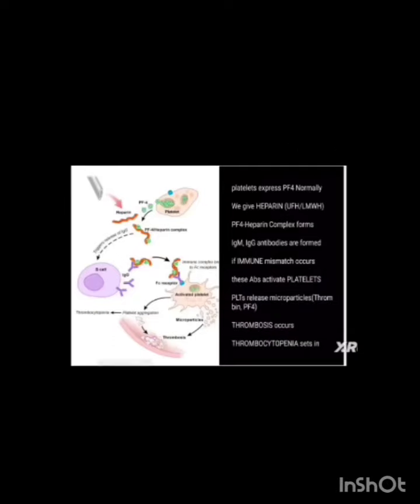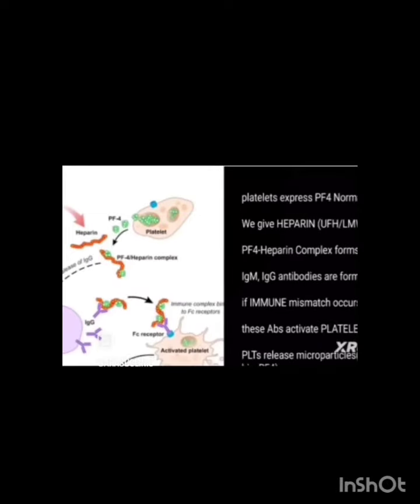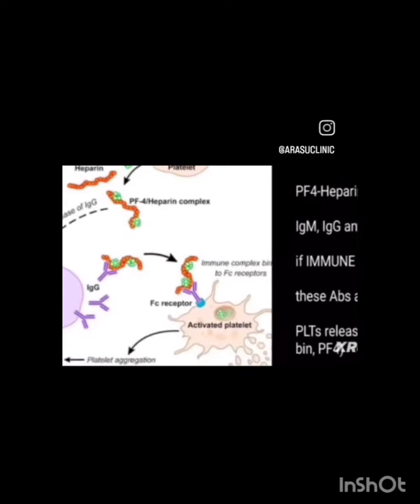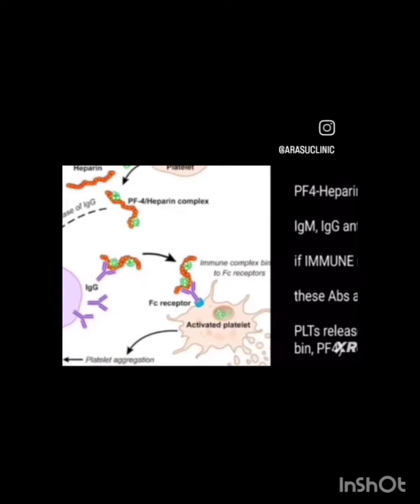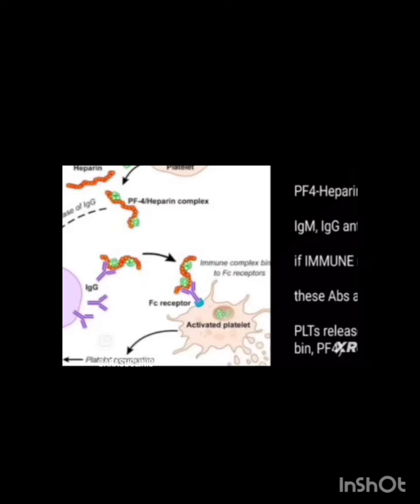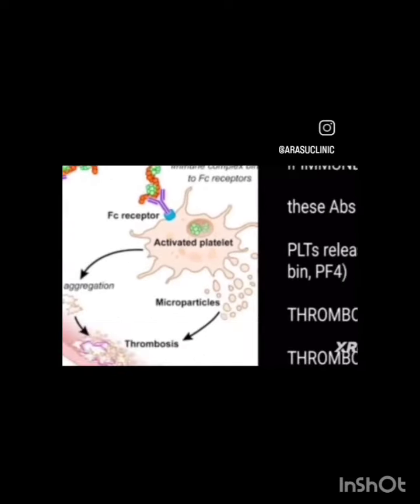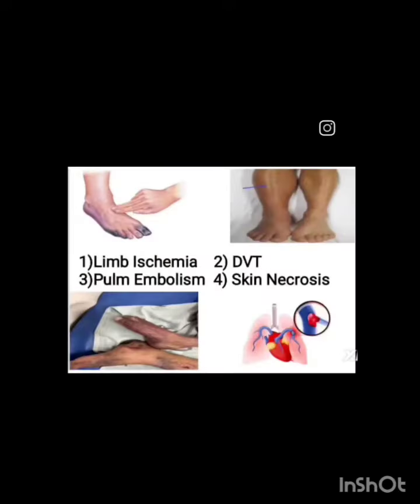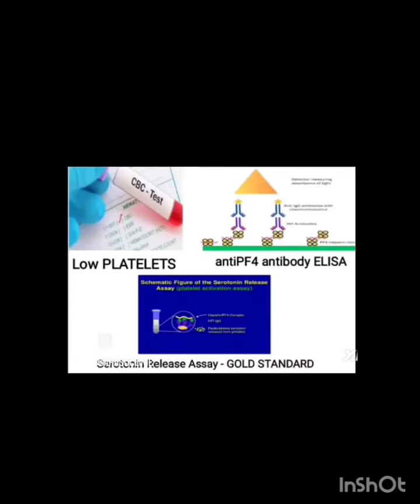HEPARIN INDUCED THROMBOCYTOPENIA - HIT ||medical learnings || practical learnings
Heparin being one of the widely used medication can cause HIT in about 5% of patients (which is very significant number) , so keeping a watch and timely action is crucial in HIT.